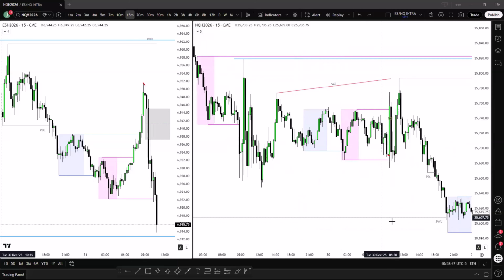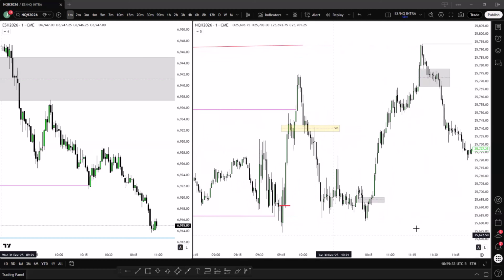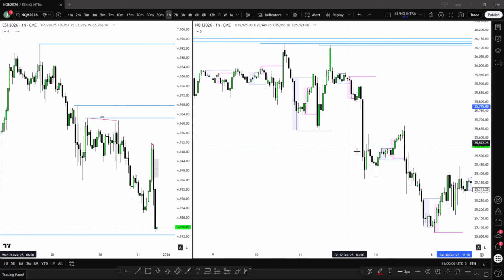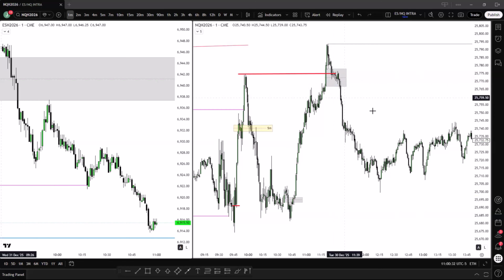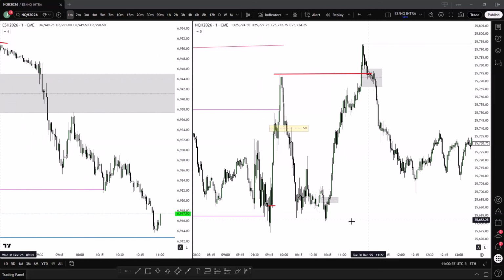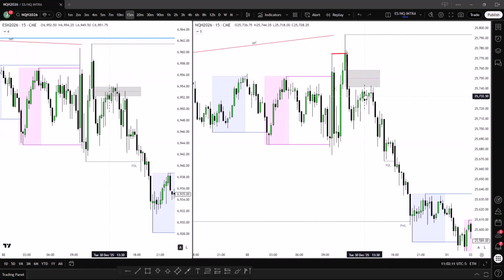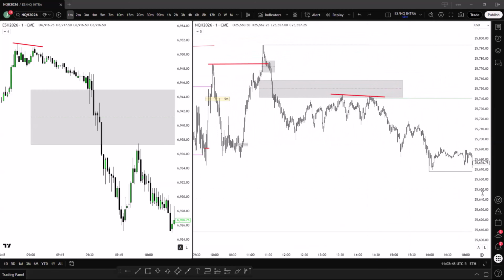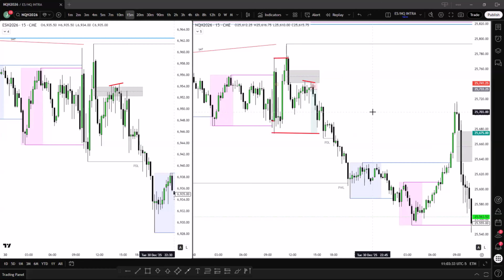Low-Probability Days: Finding A+ Trades With FVGs (Live Trading Room)